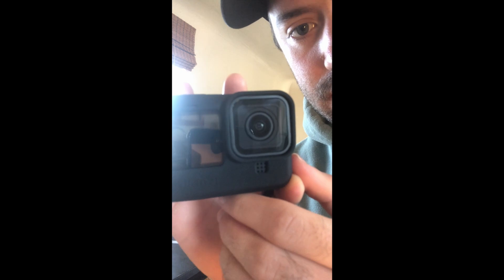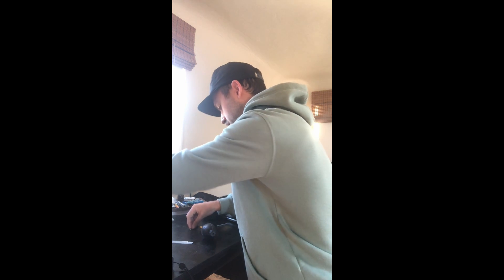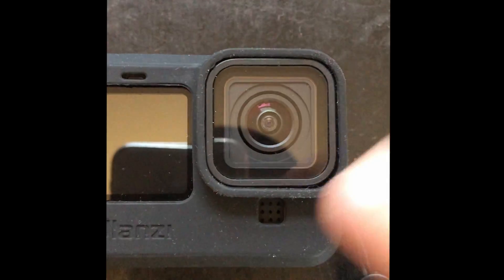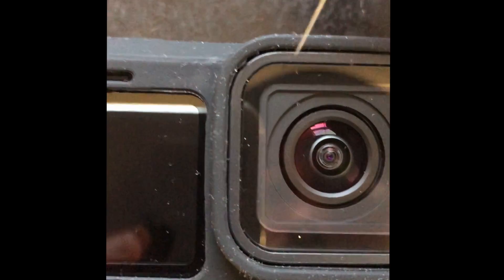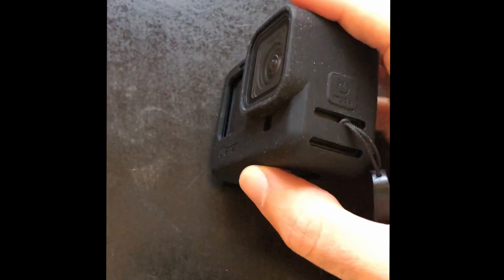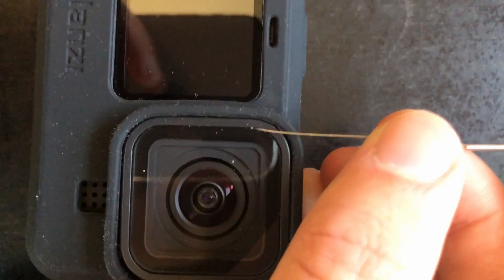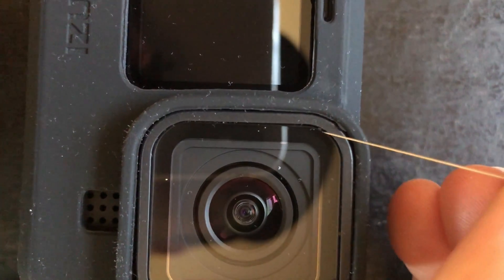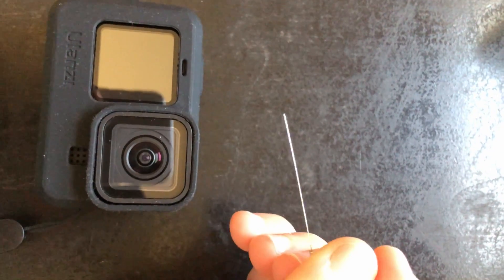How to Get Sand Out of Cracks in Camera With Acupuncture Needle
I was struggling to get sand out of the area just around the cover of the lens. I tried everything that I could read up about but the suggestions (Air pressure from a can of duster, a brush, and air pumps) would not work. Using a needle worked great though!

Needles have different sizes. Thinner would get you into smaller cracks.

I used .25mm (thickness of needle)

Here is a good option also at .14mm

DISPOSE the needle safely. You can treat it in the same fashion as syringes at home.

Unclog sand from crack in an electronic device.